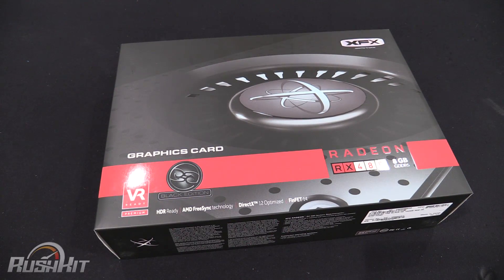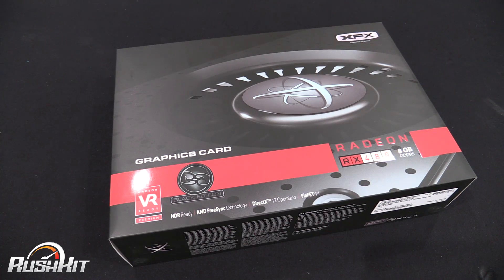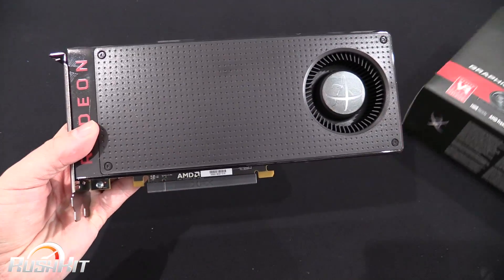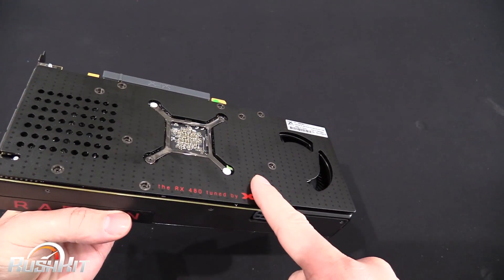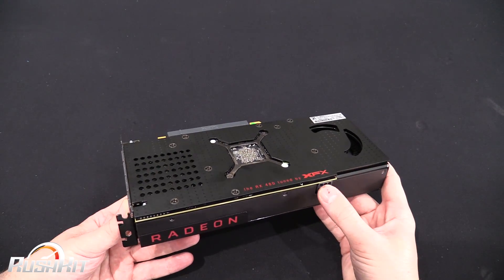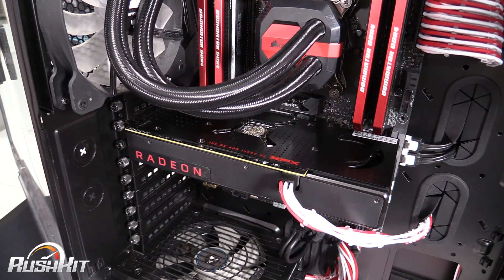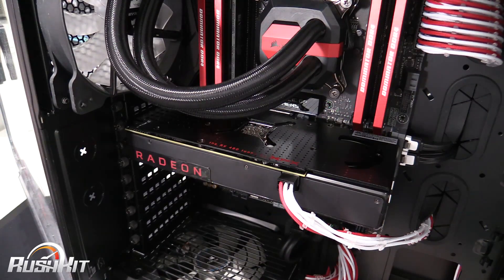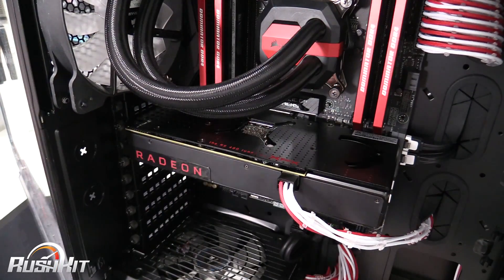XFX RX480 Black Edition BE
Let's have a look at XFX's RX 480 8GB Black Edition GPU which features and increased GPU boost clock and a custom GPU backplate.